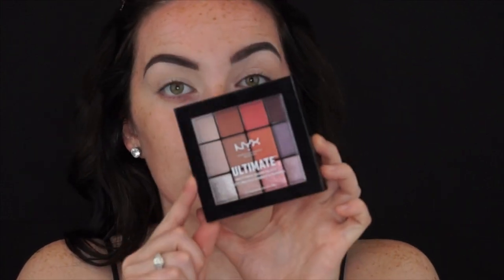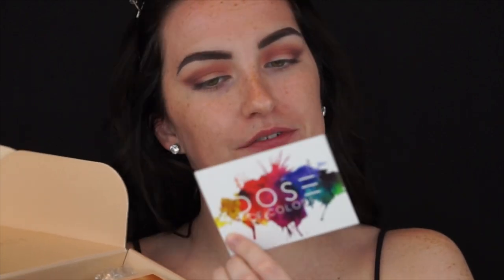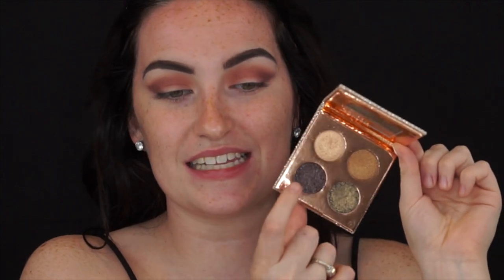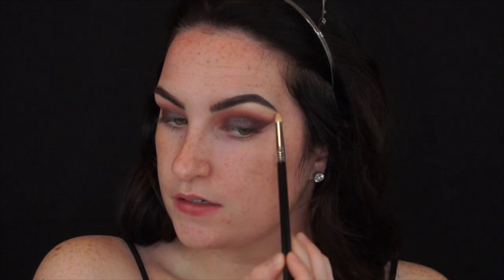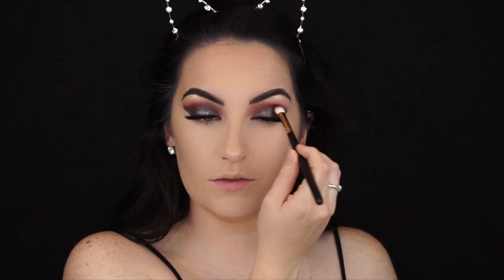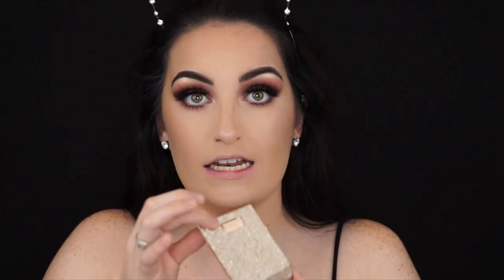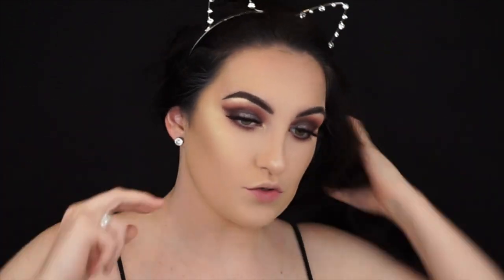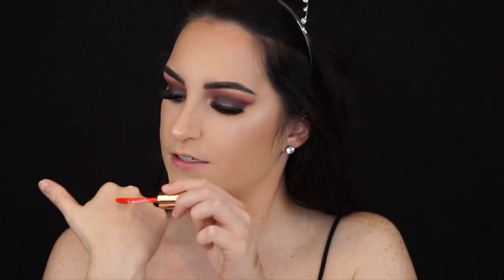DESIXKATY DOSE OF COLORS COLLECTION + TUTORIAL | MADISON BAUKNECHT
*RESTOCK OCT. 18TH 2017 9 AM PST/ 12 PM EST*

Come and catch up with me on other social medias!

Well Hello and Welcome! I am so excited to start this adventure and share my knowledge with all of you. I want my channel to be a place where we can escape together and enjoy all things beauty related. I'll be posting a range of videos from makeup tutorials, hauls, product reviews and etc. Dont forget to subscribe if you arent already and I cant thank you guys enough for the support! XOXO